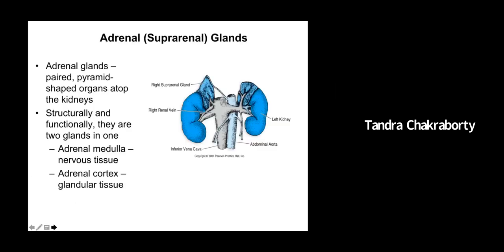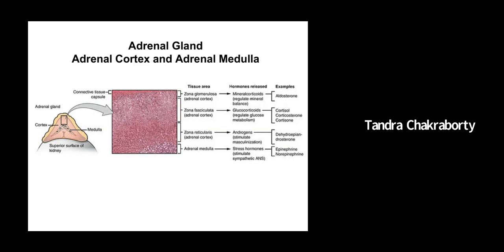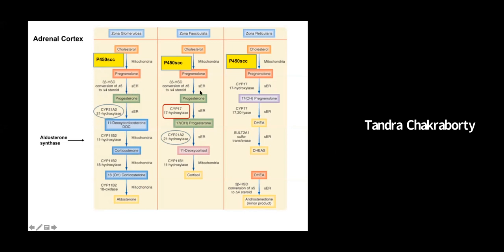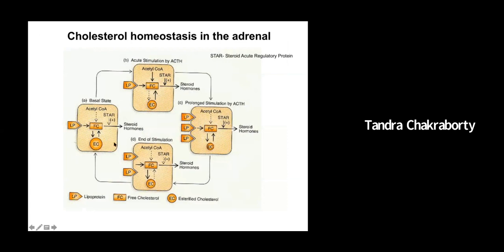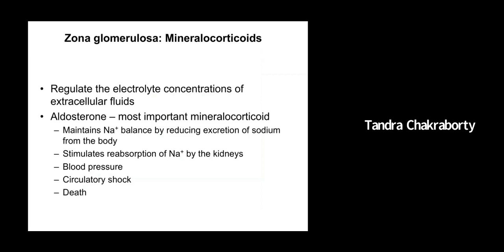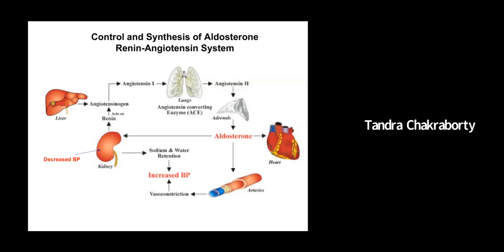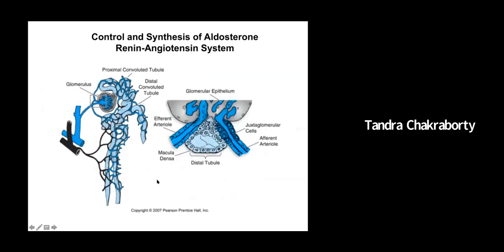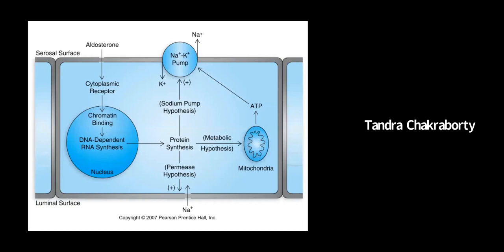Endocrinology, Adrenal Gland Part I, Advanced- Hormones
This advanced lesson explores the structure and function of the adrenal glands, focusing on the synthesis, regulation, and physiological actions of adrenal hormones. Topics include mineralocorticoids, glucocorticoids, adrenal androgens, catecholamines, and their roles in metabolism, stress adaptation, cardiovascular regulation, immune function, and homeostasis. @Nerdy Body